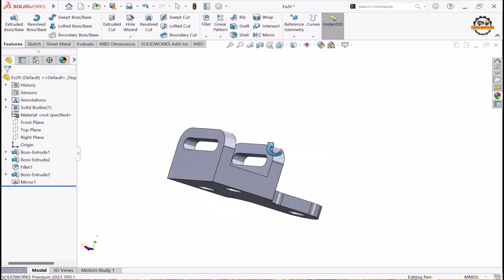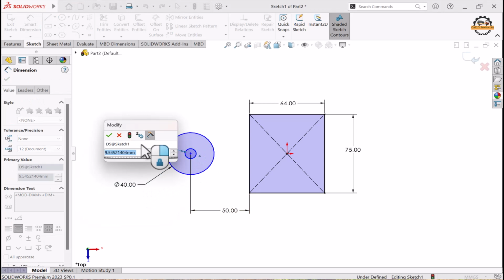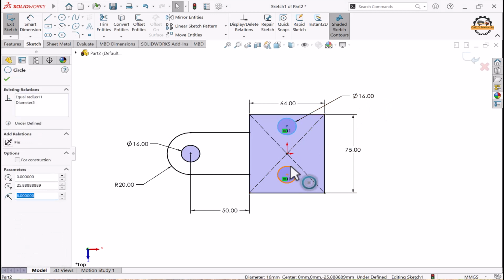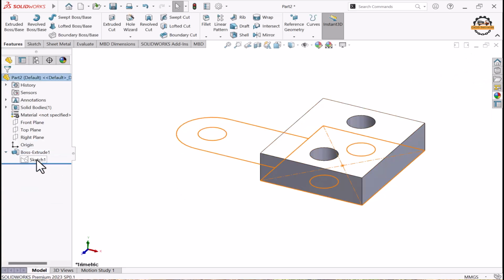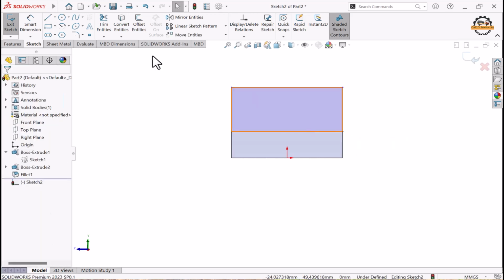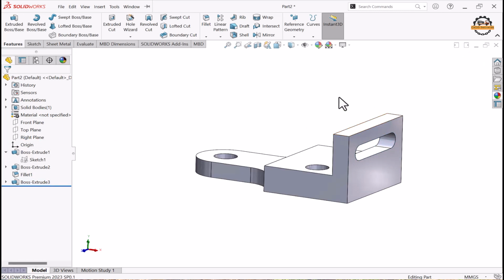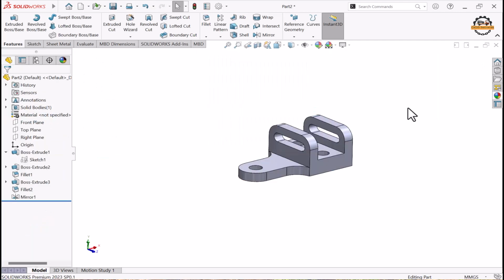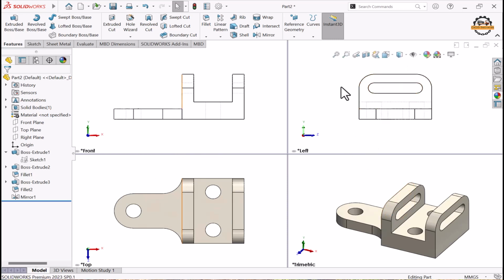SolidWorks Tutorial Part Created By Extrude Fillet & Mirror tools